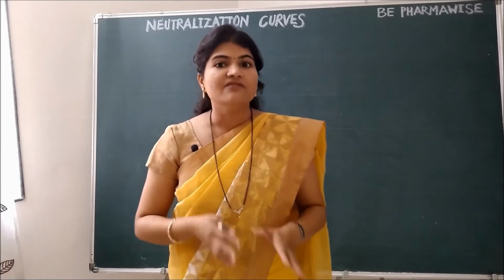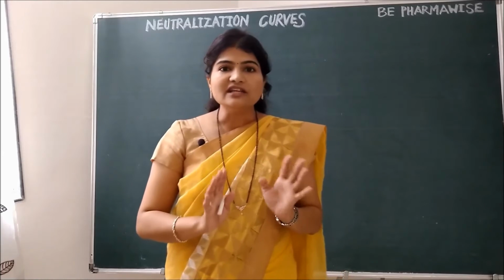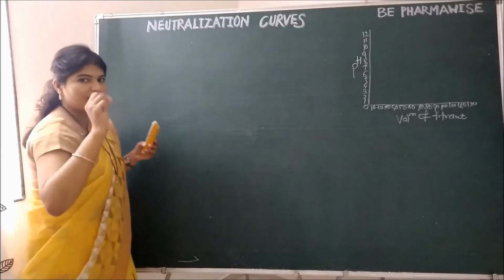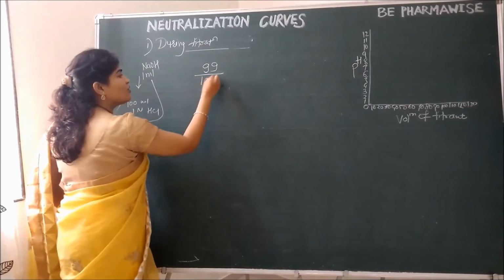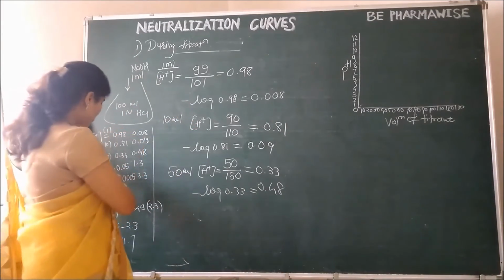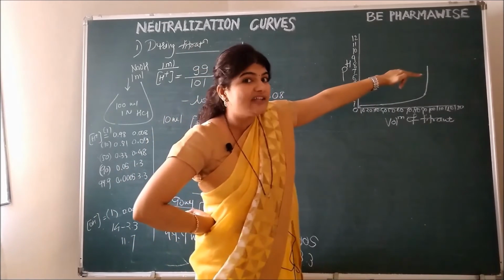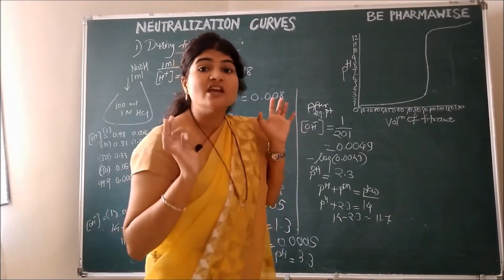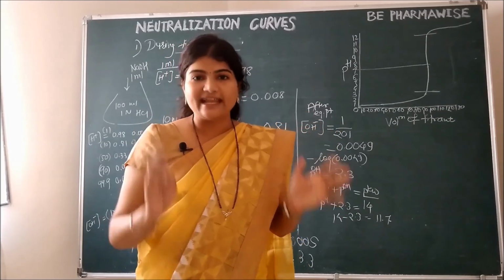Neutralization curves: Acid base titrations: Strong acid vs Strong base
Acid base neutralization curve for strong acid vs strong base titration is discussed here. Simple explanation from exam point of view... As per Pharmaceutical analysis syllabus FY B.Pharm... You will find details about what is titrate, titrant and indicator, equivalence point, pH calculations etc..

Also share the video with your friends and help them and me as well.
Your love and support in the comments section encourage me to create more useful content for you all.